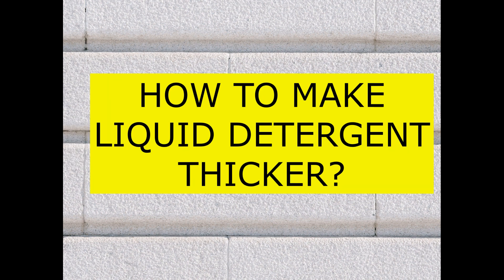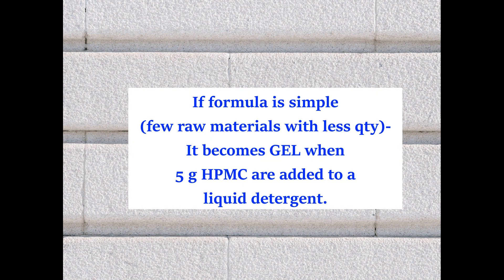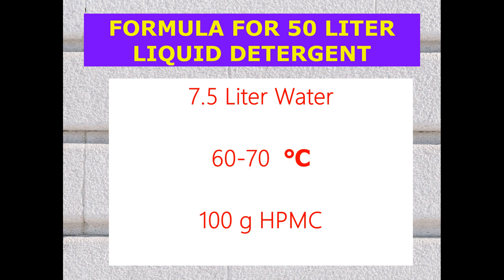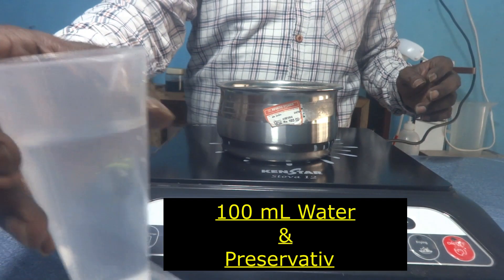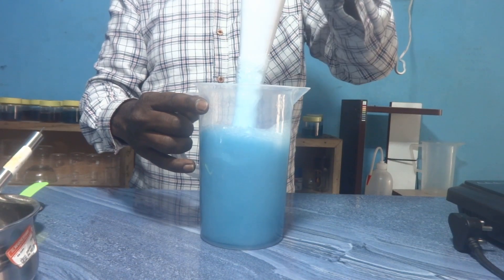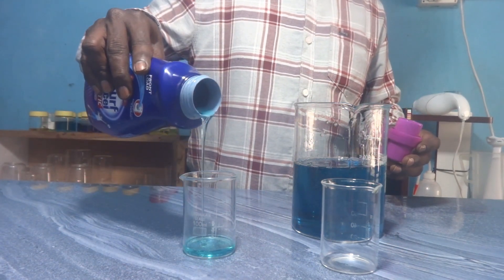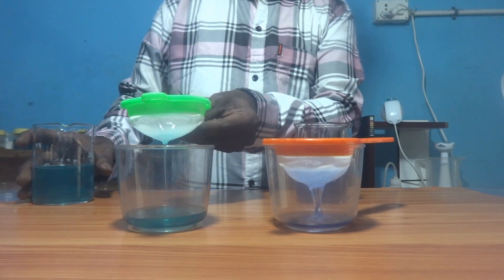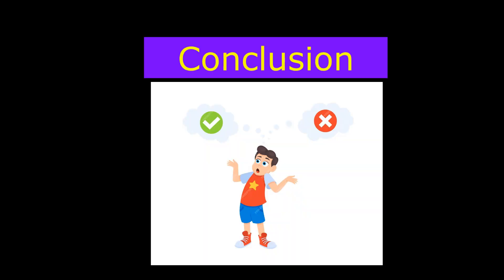How to increase the Thickness of Liquid Detergent?